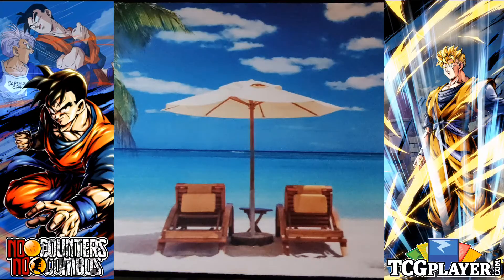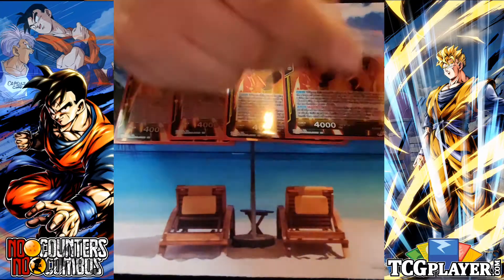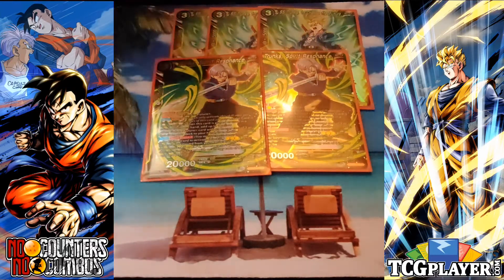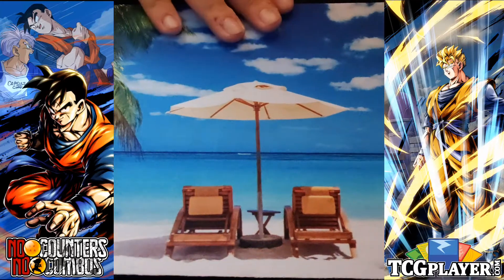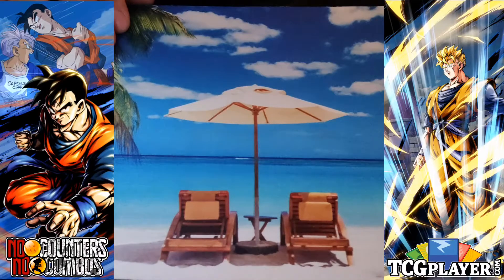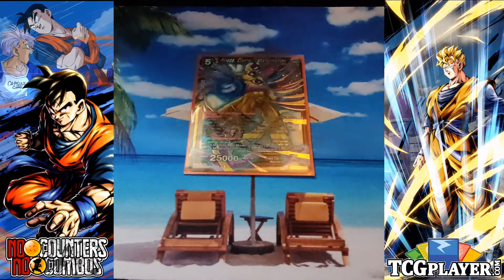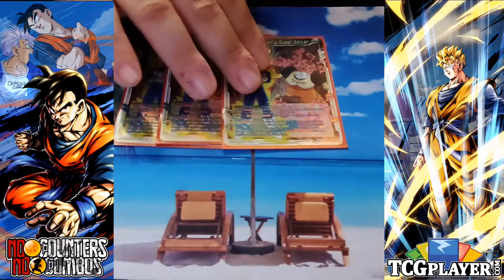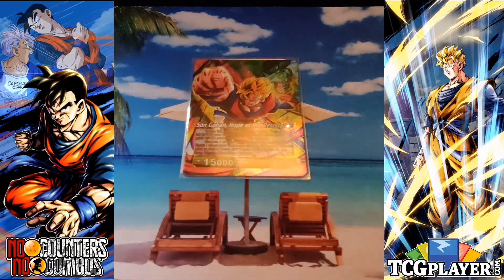Mono Yellow Future Gohan - Dragon Ball Super Card Game